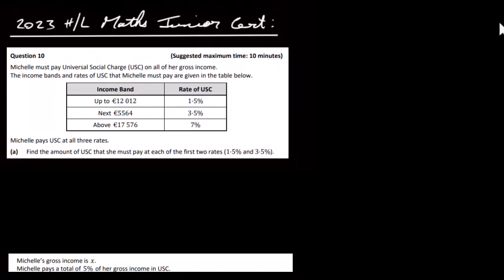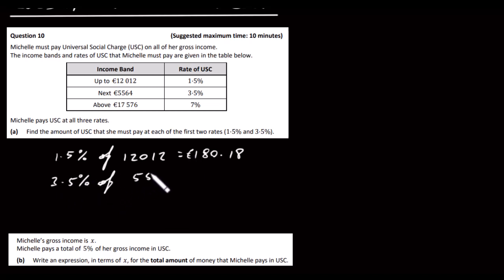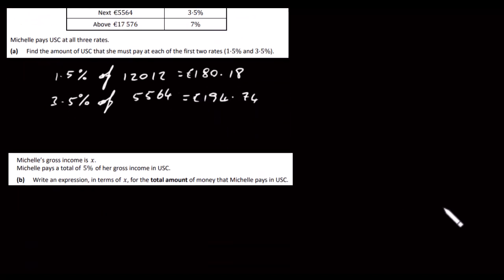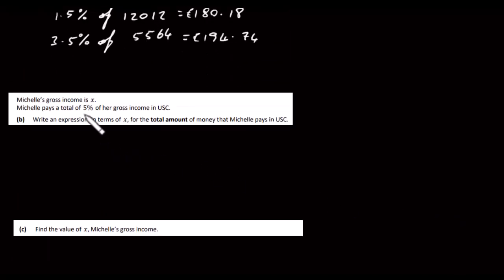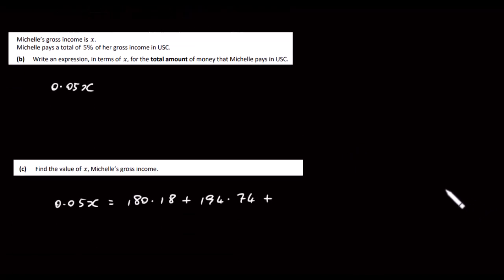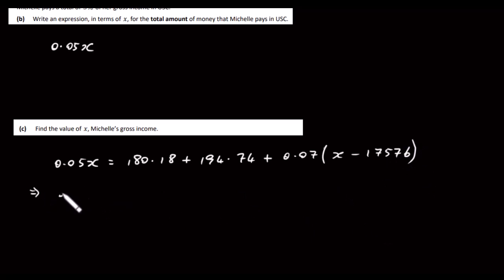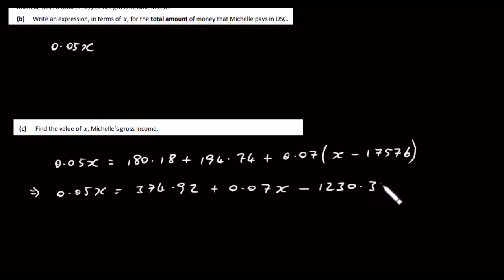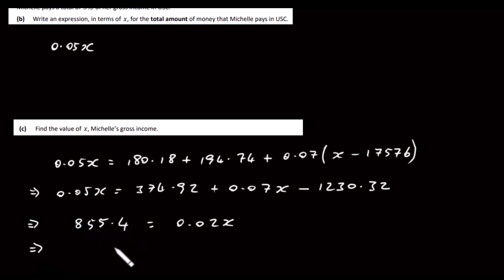2023 HL Maths JC Q 10